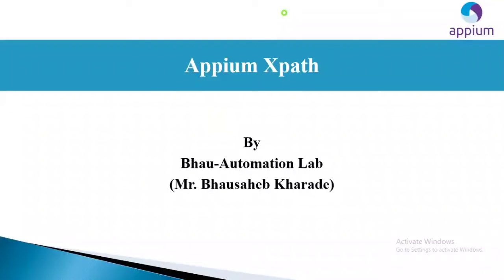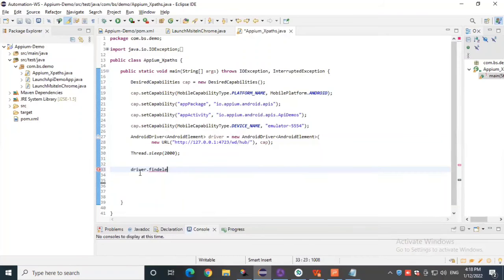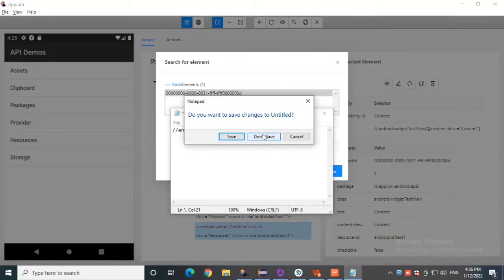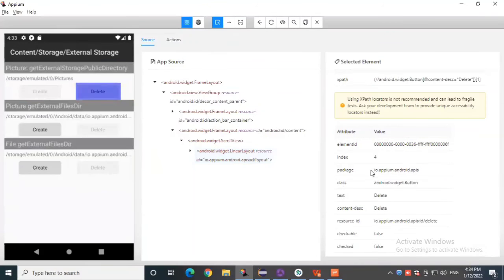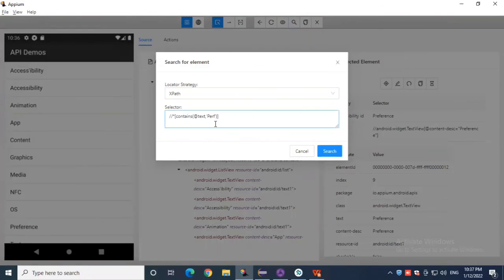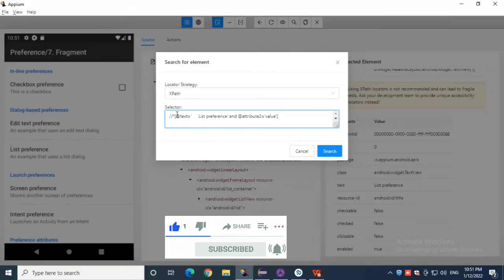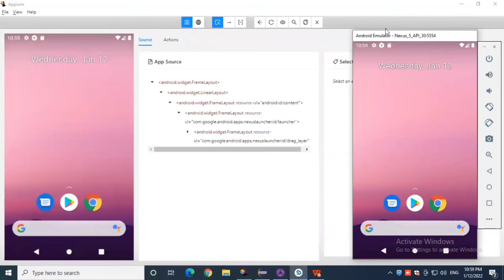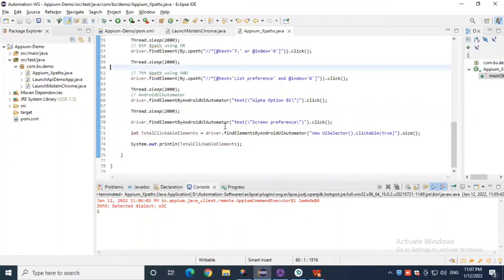Appium XPath | How to find locators in Appium |Appium inspector | App Xpath | App Elements Xpath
This video will help you to create multiple types of Xpaths in Appium using

Appium XPath | How to find locators in Appium | Appium inspector | Mobile App Xpath | App Elements Xpath

How to find locators in Appium, Appium inspector, Appium beginner tutorial, Appium tutorial for beginners, Xpath in Appium android, how to find Xpath in Appium inspector, how to take XPath in Appium, Appium Mobile Automation Tutorial for Beginner, how to use XPath locator.

XPaths in Appium

Appium , selenium,seleniumwebdriver,manualtesting,corejava,automationtesting
Appium tutorial for beginners,
Appium automation testing, Appium,
Appium mobile testing,
Appium testing,
Appium automation,
Appium automation step by step,
Appium automation testing java,
Appium advanced tutorial,
Automate mobile application using appium selenium,
Automation Appium,Selenium,Java , Appium , Automate Android